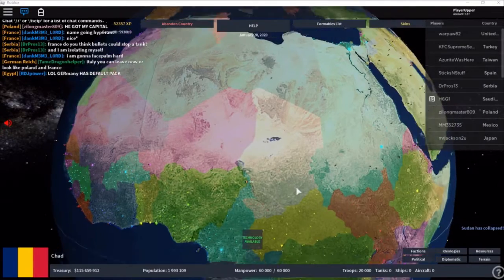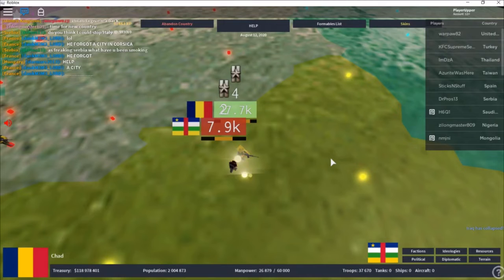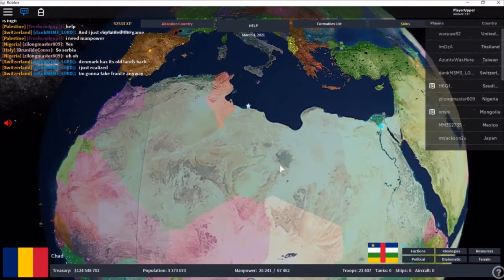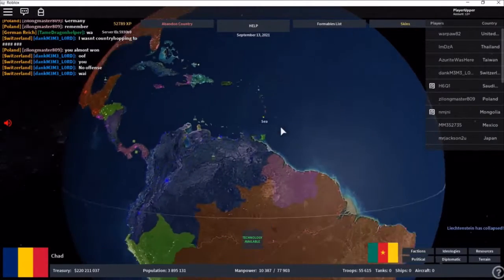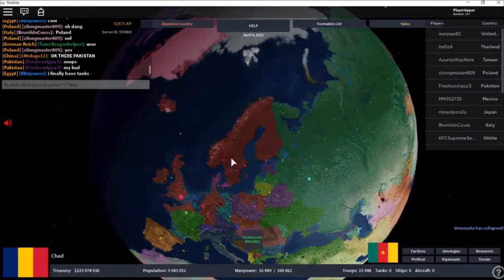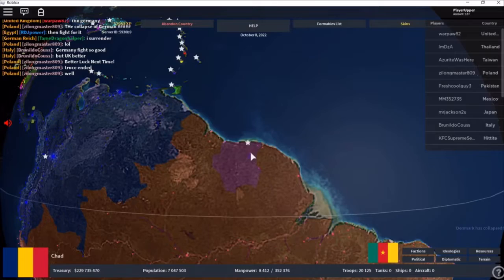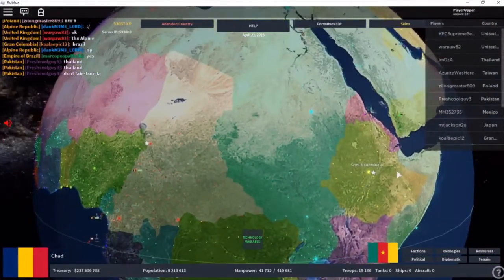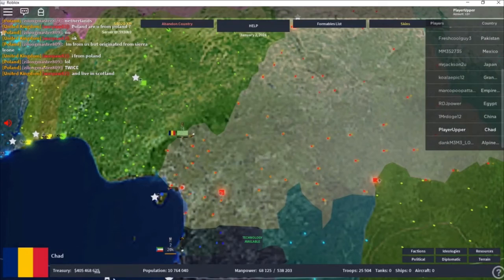🇹🇩 Chad 🇹🇩 - Rise of Nations